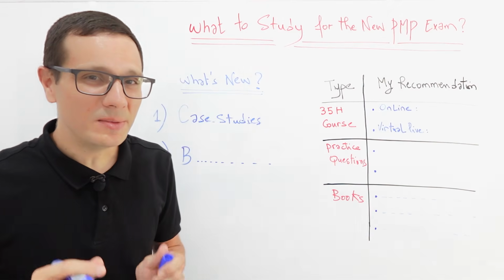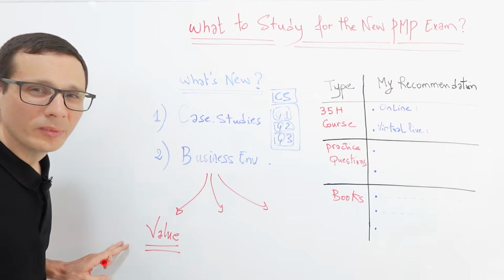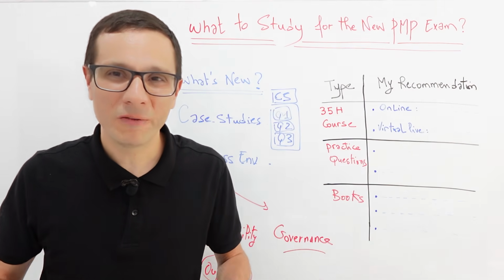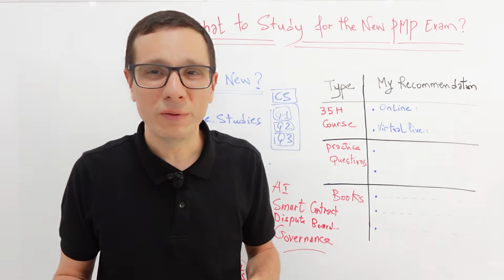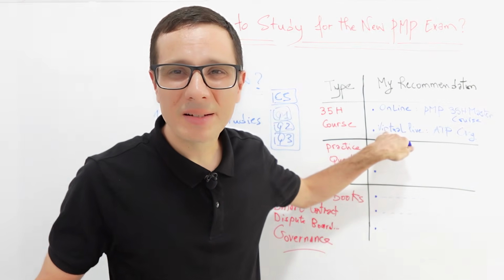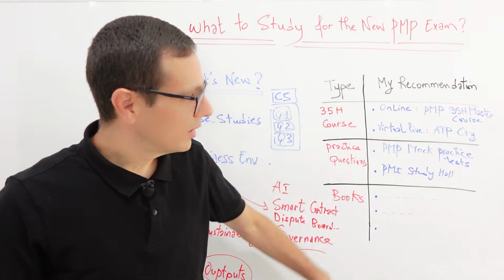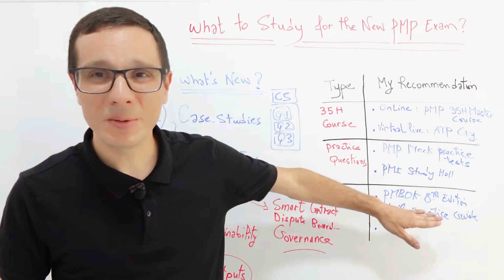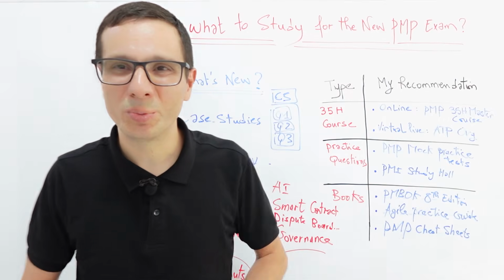What Materials You Should Study to Pass the New PMP Exam? 2026 Exam Changes?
Preparing for PMP exam success requires current PMP study materials. Learn exactly which resources to use for the new PMP exam format. Many candidates make the mistake of using outdated guides for their PMP exam preparation. This overview clarifies the specific changes you need to address to ensure your study plan aligns with the current requirements. If you are serious about passing the project management professional certification, using the right PMP exam resources is the most critical step in your journey. I break down the essential differences between the old and new versions so you can stop wasting time on irrelevant content. This guide helps you filter out the noise and concentrate only on the topics that actually appear on the new PMP exam.

*Timestamp*
00:00 Introduction
00:35 What's new in the PMP exam?
05:01 What materials you should study to pass the PMP exam?
06:50 Courses for the 35 contact hours (to apply for PMP)
08:54 PMP practice questions
10:32 Prep books
13:37 Summary

*Books*
📑 PMP Cheat Sheets